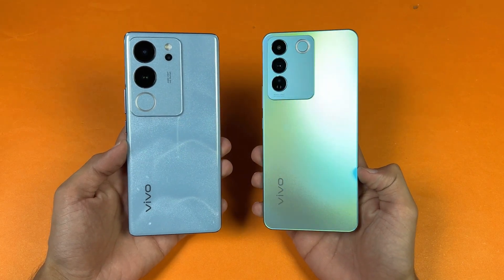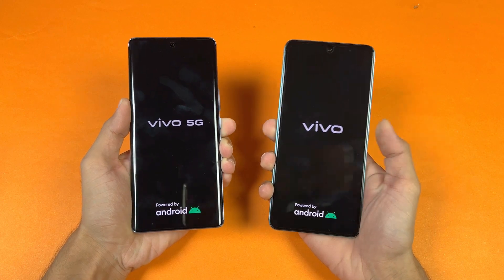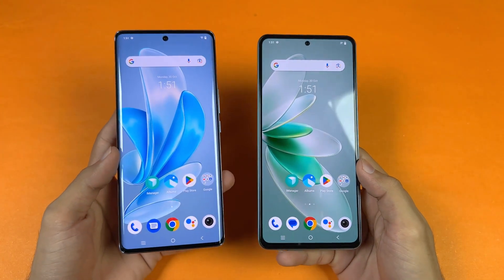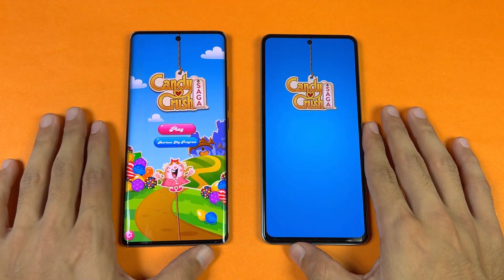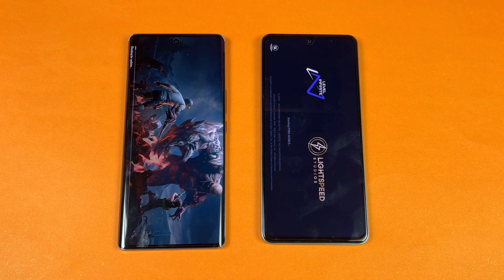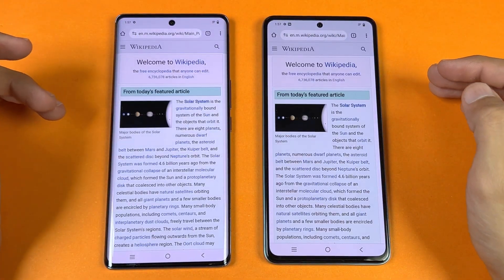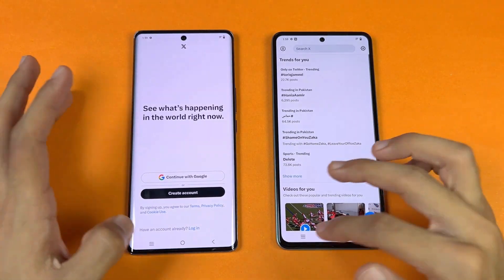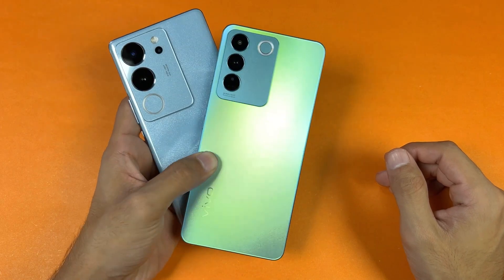Vivo V29 vs Vivo V27e - Speed Test & Comparison!